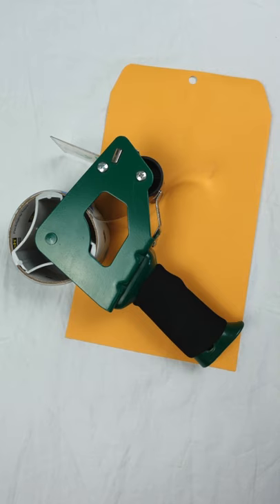How NOT to fix vintage sewing patterns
For today's Vlogmas entry, I give to you 5 things NOT to fix your vintage sewing pattern with. There are many more, but this is how many I could fit into 60 seconds.

Acid Free Bags for storing my patterns:
5 5/8 x 8 1/4" sleeves
6 x 9" sleeves
6.5 x 9.5" sleeves